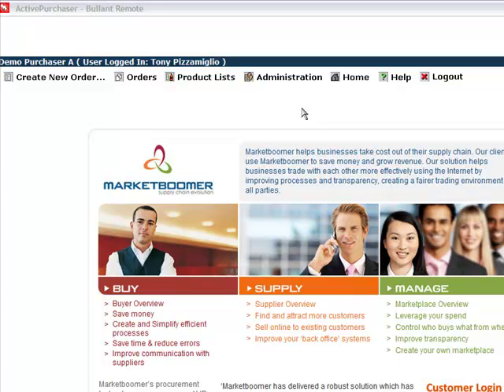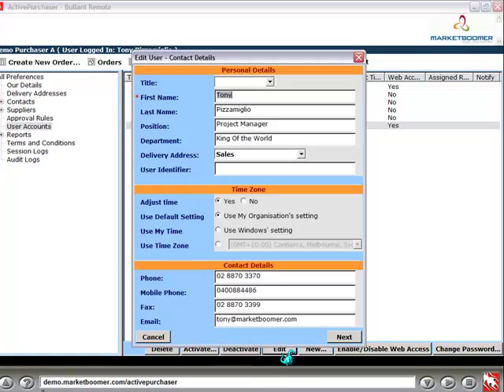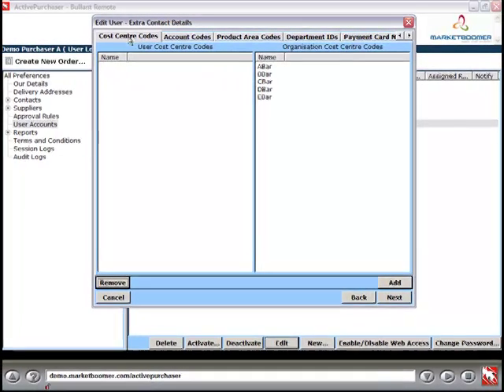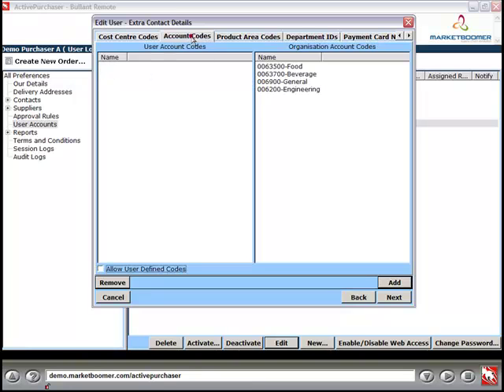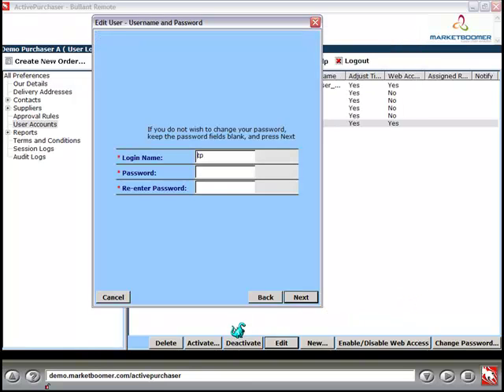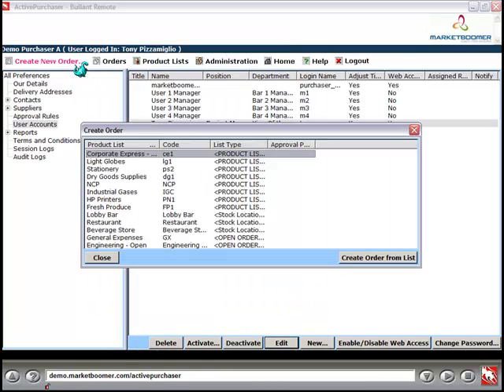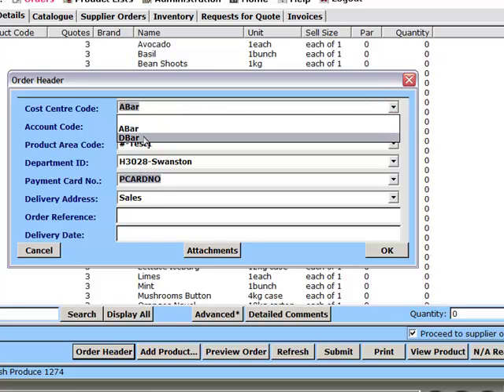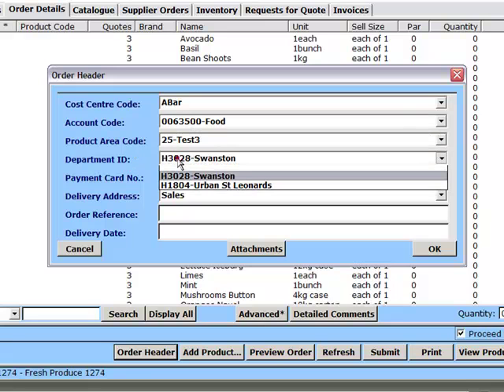How to Assign Accounts Codes to User ID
How to Assign Accounts Codes to User ID - Marketboomer Purchaser